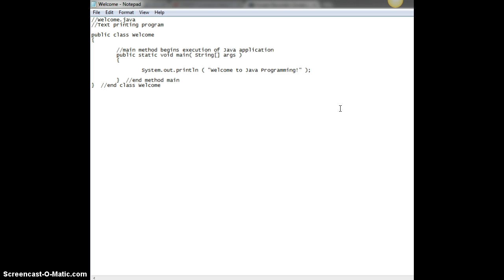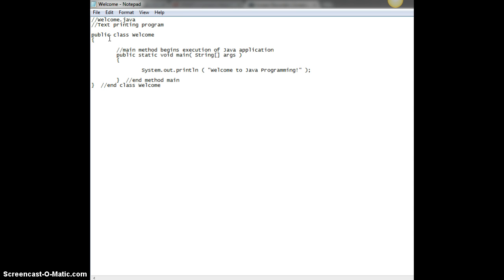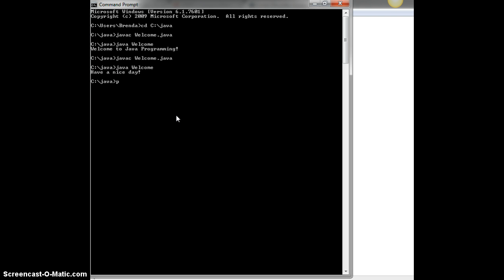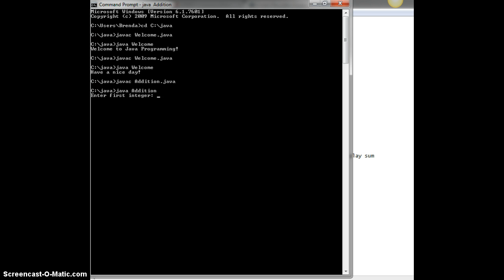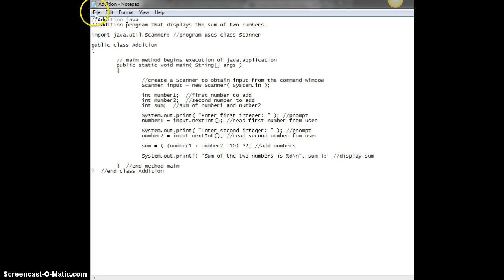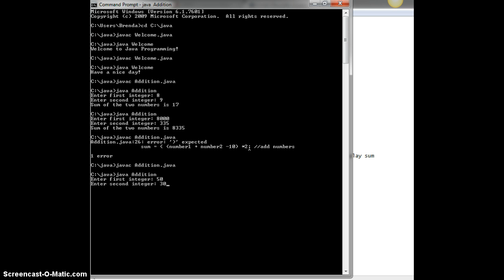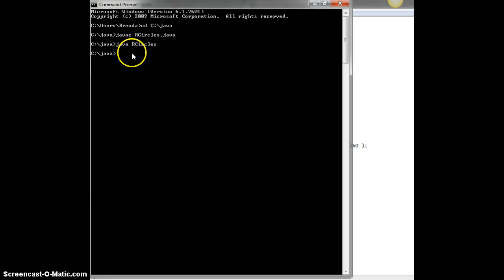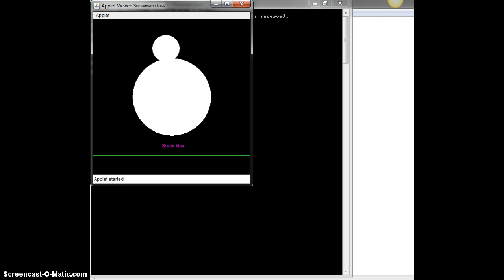Java Programming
An introduction to Java Programming through a series of four simple Java programs.